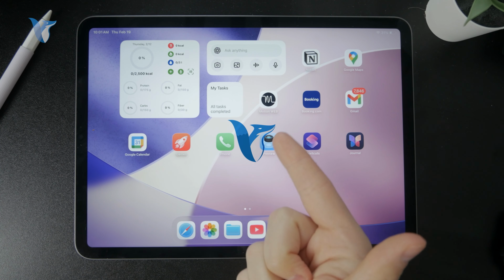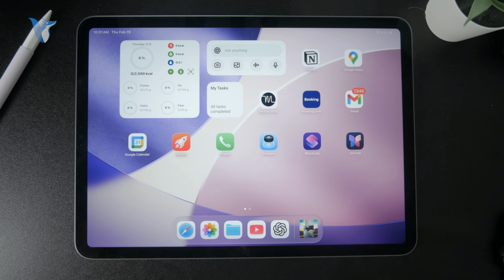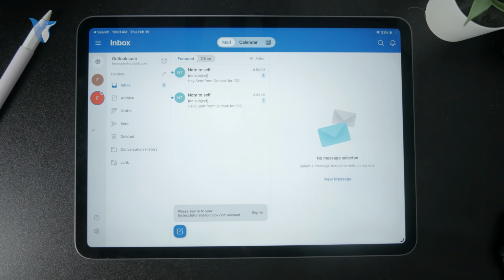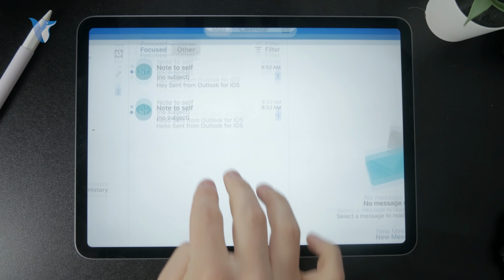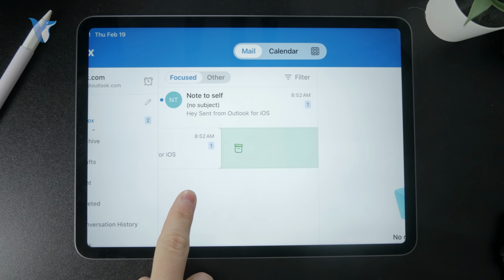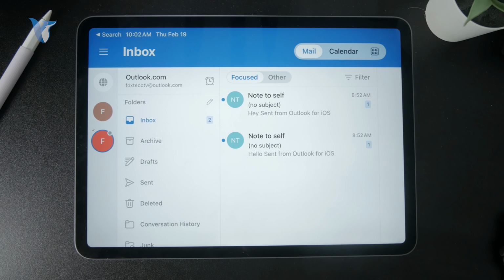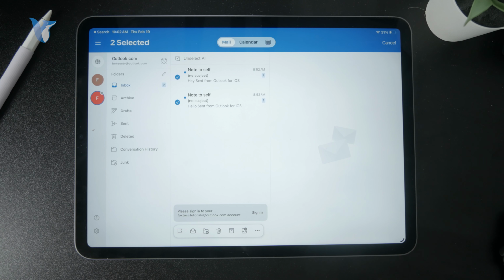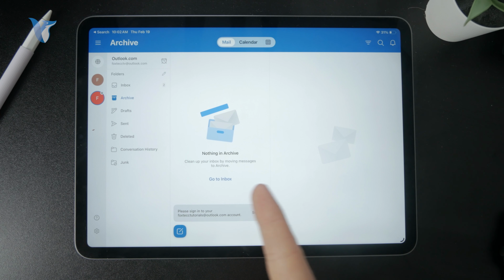How to Archive Outlook in iPad (tutorial)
Want to archive emails in Outlook on your iPad? In this video, I show you how to quickly move messages to the archive folder and keep your inbox clean and organized.